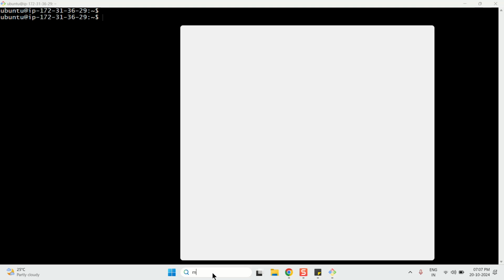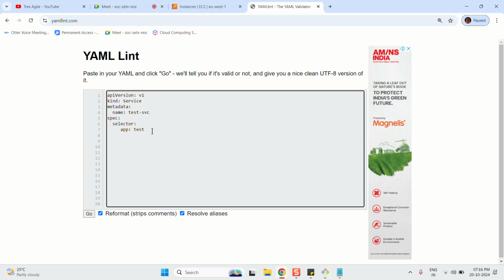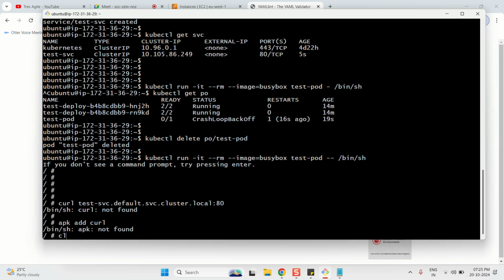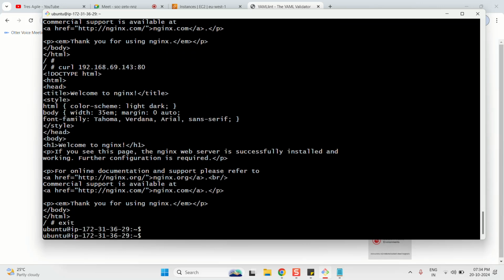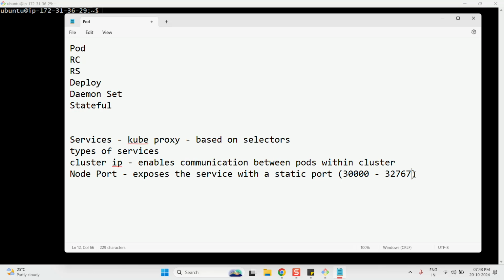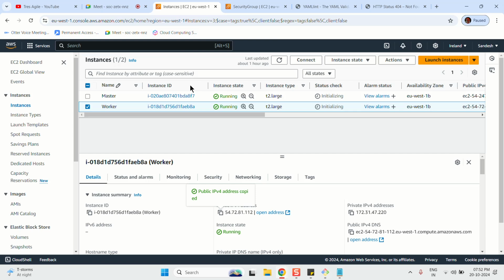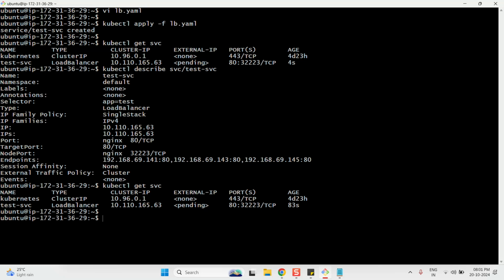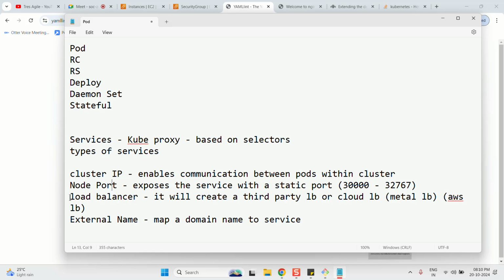Day 07 | Kubernetes | Service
Day 07 | Kubernetes | Service. @TresAgile-Topics